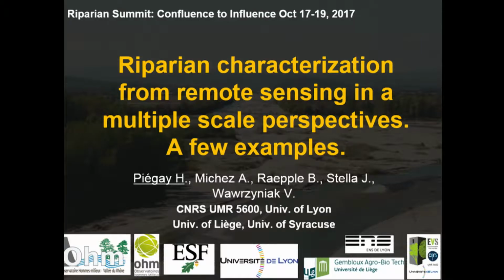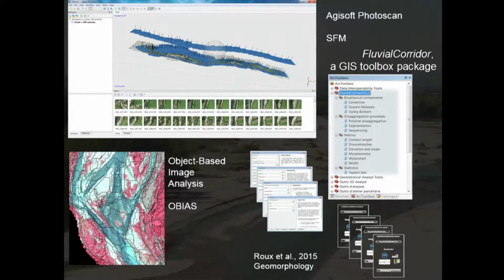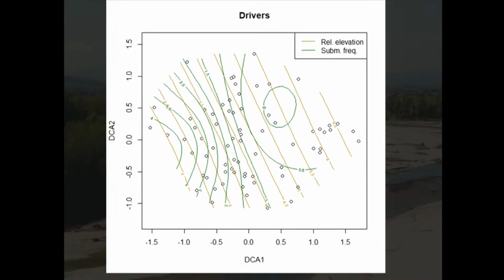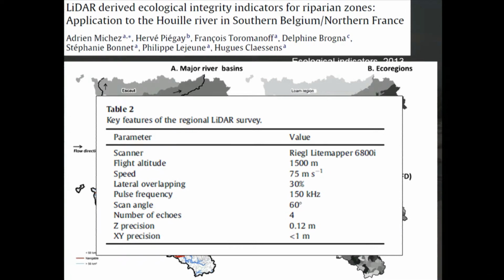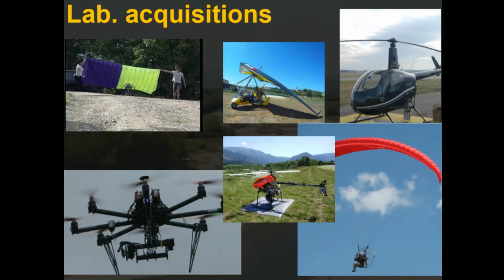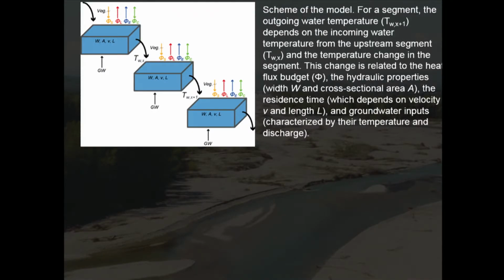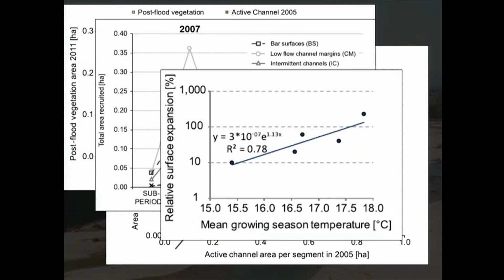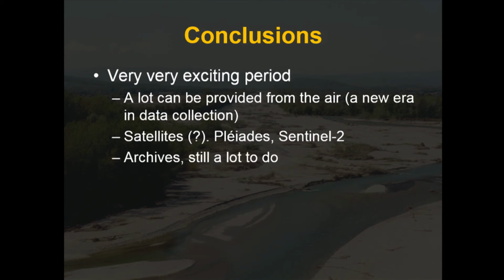2017 Riparian Summit at UC Davis - Plenary 1, Herve Piegay